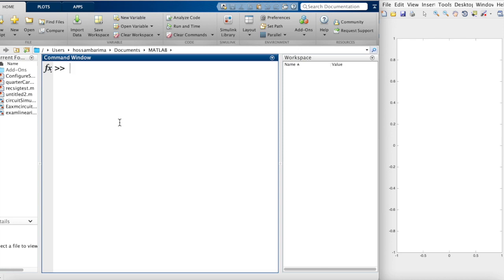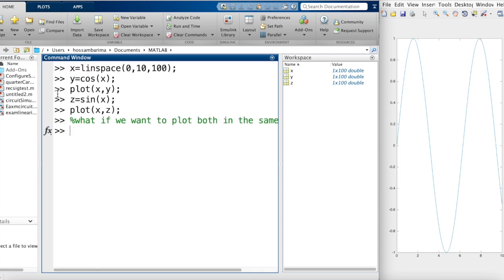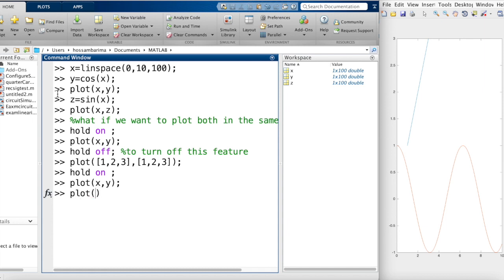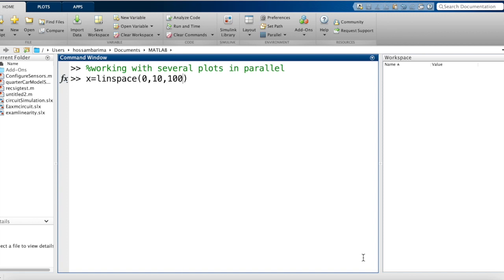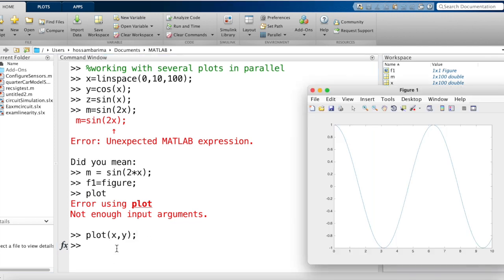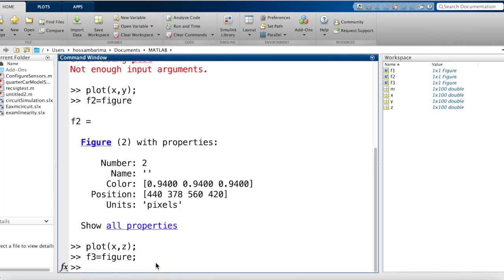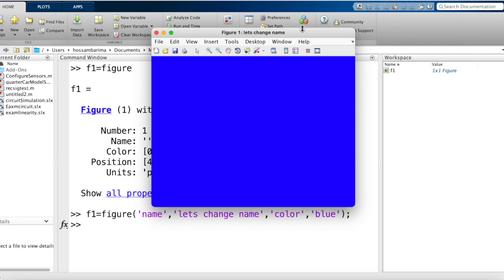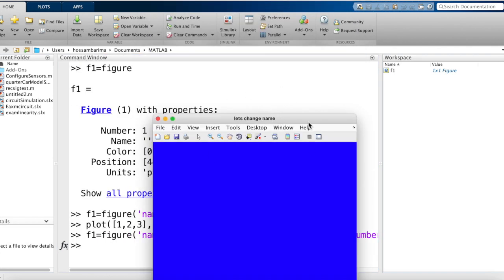1.6 Matlab Tutorials: plotting in parallel using Hold On and Figure commands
in this video we will use the hold on and figure commands to plot several sinusoidal waves u will find solved example on both